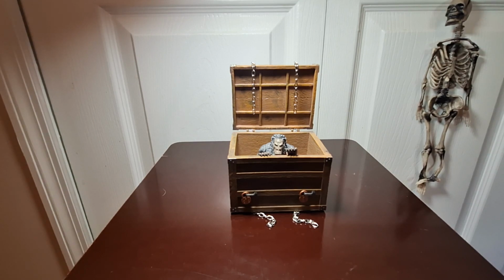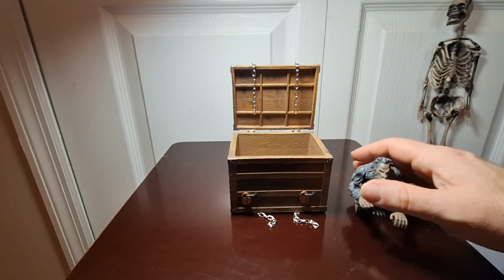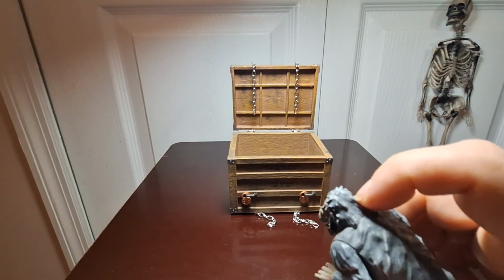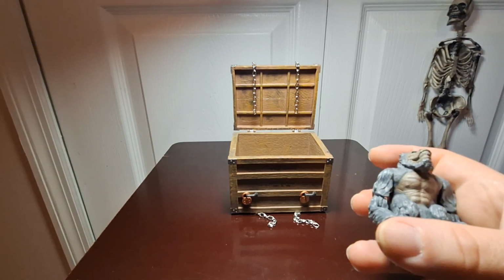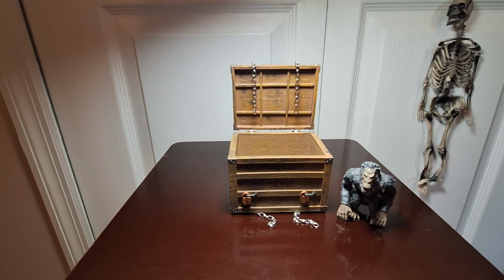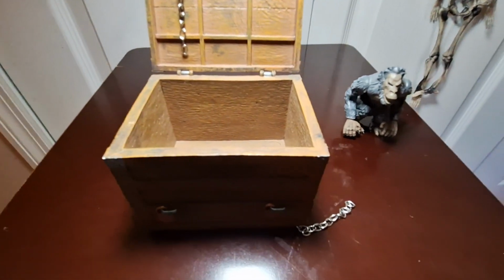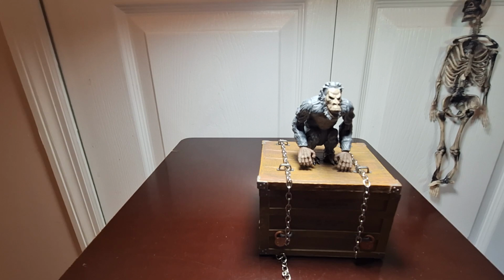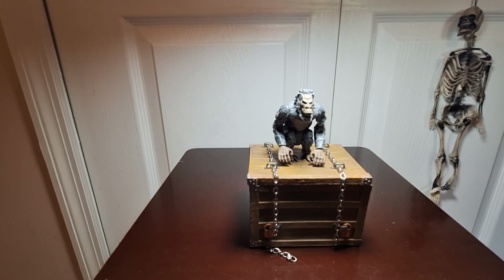Monstarz Creepshow Fluffy the Crate Beast Figure Review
This is my review of my Monstarz Creepshow Fluffy the Crate Beast figure.  Creepshow is an anthology horror film from 1982.  I'm a big fan of the film, and The Crate is my favorite segment from it.

There haven't been too many officially licensed figures of Fluffy the Crate Beast, so with this awesome figure from Monstarz, I was extremely excited to have added it to my collection.